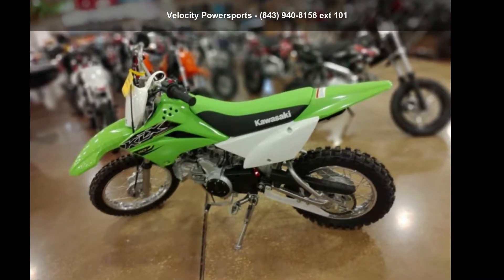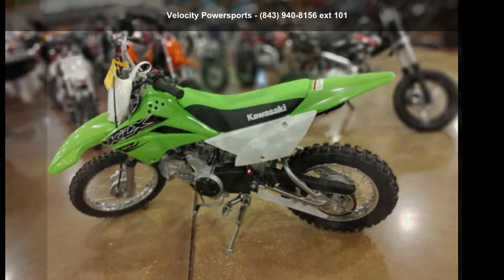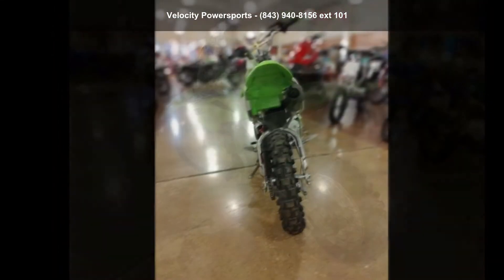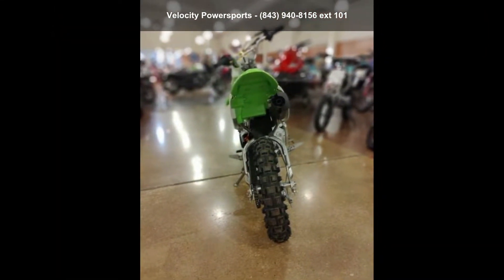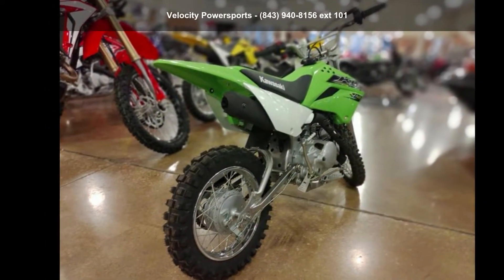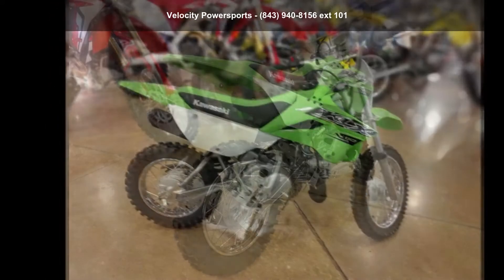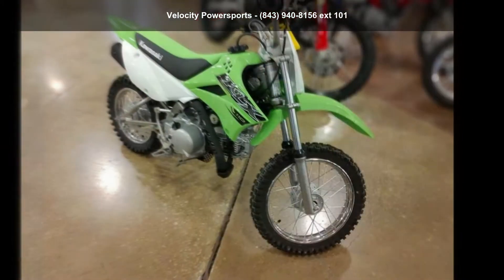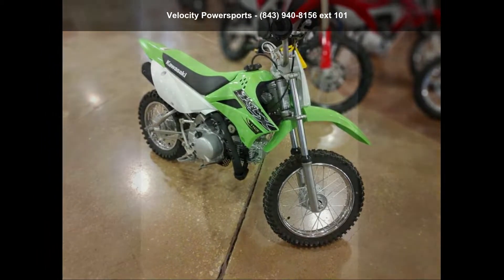2019 Kawasaki KLX®110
2019 Kawasaki KLX and #174;110
THE KAWASAKI DIFFERENCE
THE KLX and #174;110 MOTORCYCLE IS A VERSATILE OFF-ROAD BIKE WITH A LOW SEAT HEIGHT, PLUSH SUSPENSION AND AN AUTOMATIC CLUTCH FOR A FUN, CONFIDENCE-INSPIRING RIDE.
Features may include:

112cc air-cooled, 4-stroke engine provides smooth power and rock solid reliability

4-speed transmission with automatic clutch for stall-free shifting

Low 26.8-inch seat height

Sporty styling featuring Lime Green bodywork for race-inspired good looks